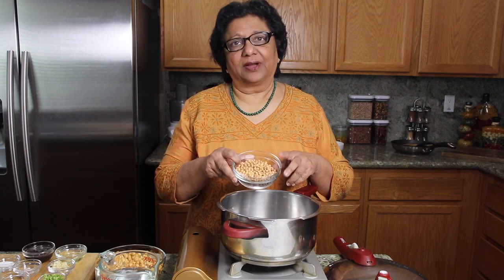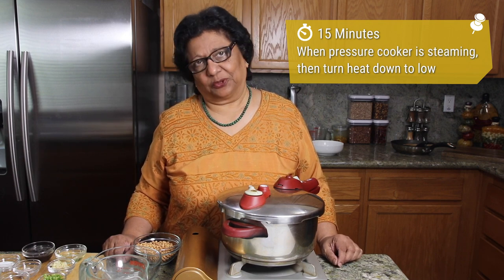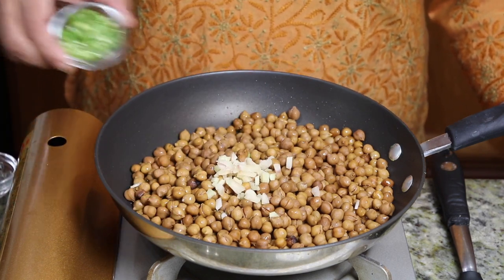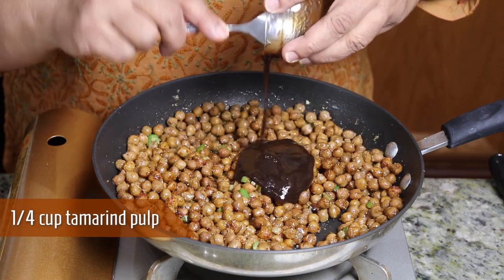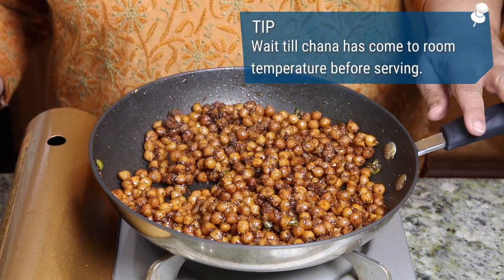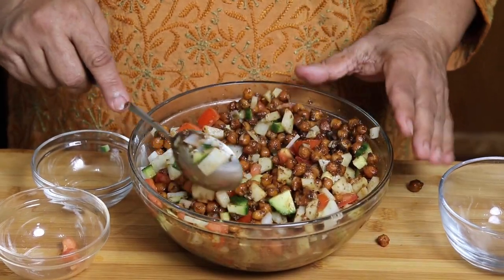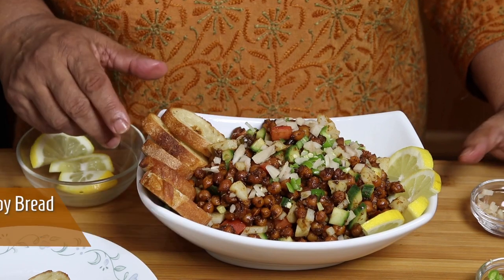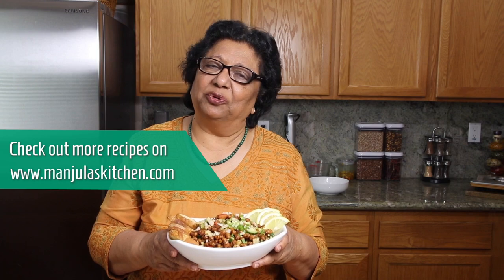Chana Chaat | Spicy Indian Snack | Kala Chana Chaat | Recipe by Manjula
Learn how to make Chana Chaat (Spicy Indian Snack) by Manjula

Ingredients:
•1 cup kala chana
•2 tablespoons oil (Canola, or vegetable oil)
•1 tablespoon finely shredded ginger
•1 tablespoon finely chopped green chili
•1 tablespoon coriander powder, dhania
•1/4 cup tamarind pulp, this is available in India grocery store or you can make it at home soaking the tamarind and squeeze the pulp. But not the concentrated tamarind
•1 teaspoon red chili powder
•1 teaspoon salt
•1 teaspoon black salt
•1 tablespoon sugar
•2 teaspoons roasted cumin seed powder, bhuna jeera
•1 cup potato, boiled peeled and cut in small pieces
•1/2 cup cucumber chopped in small pieces
•1/2 cup tomatoes chopped in small pieces
For garnishing
•1 tablespoon finely chopped ginger
•1 tablespoon finely chopped green chilies
•5-6 wedges of lemon